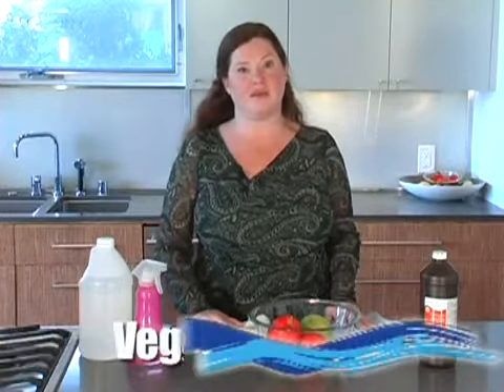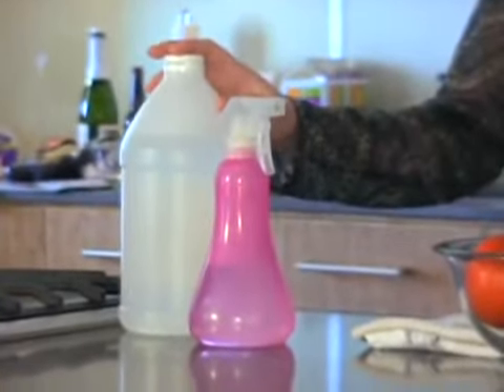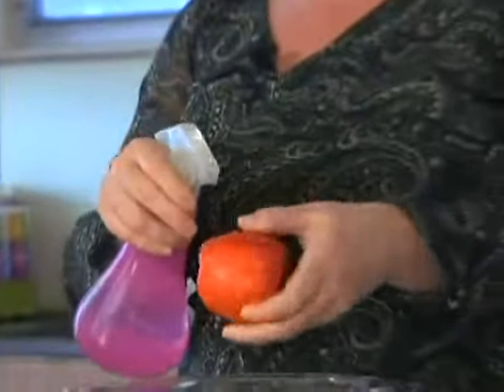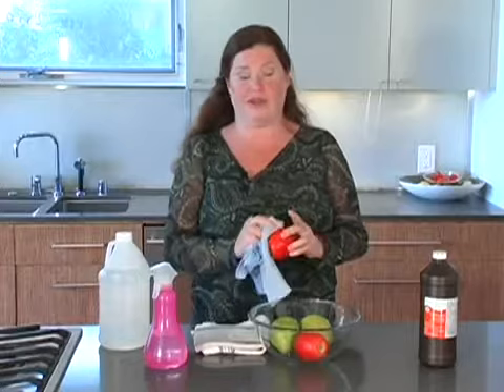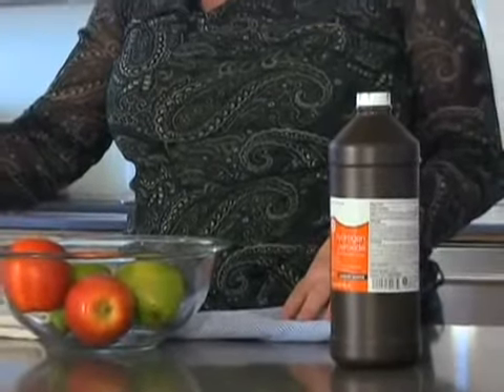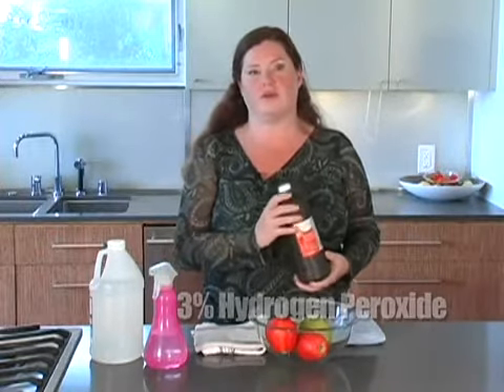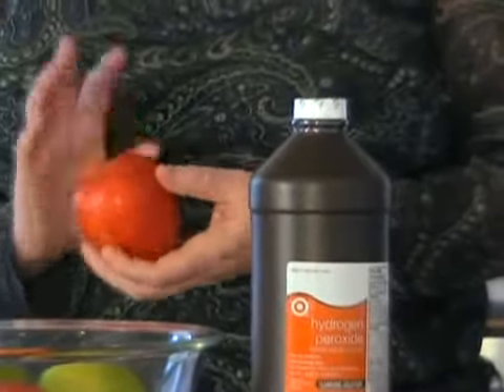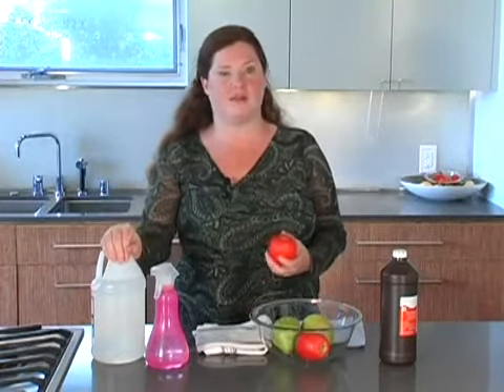YouTube - Fruits&Veggies.avi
Почему иногда не достаточно использования одной воды для мытья фруктов и овощей.